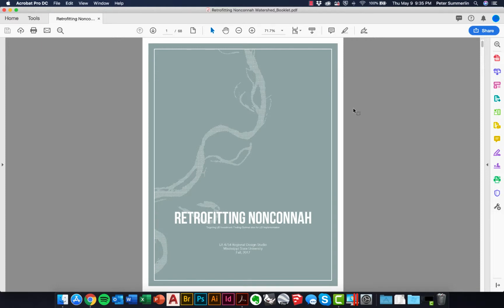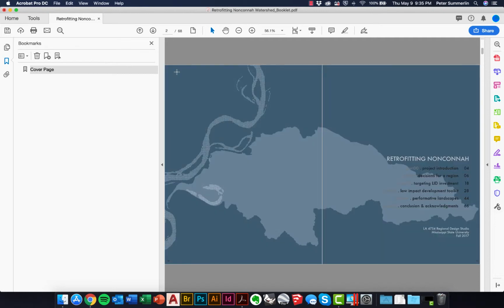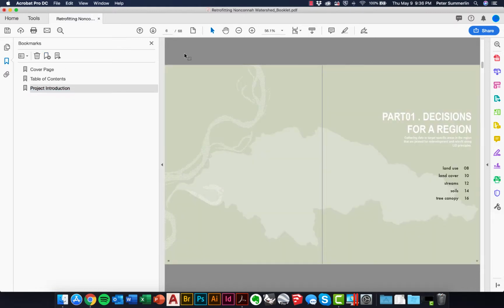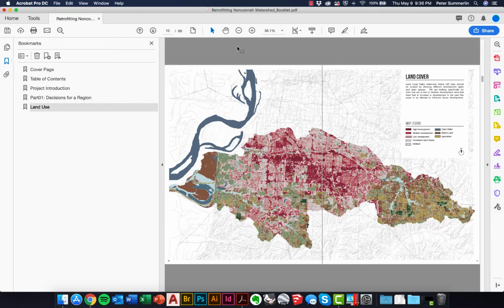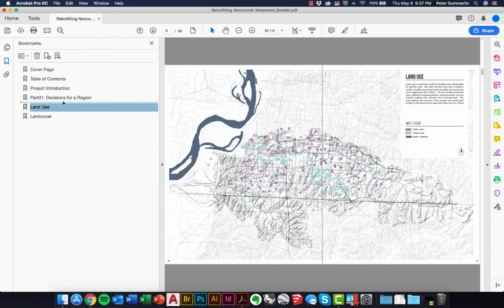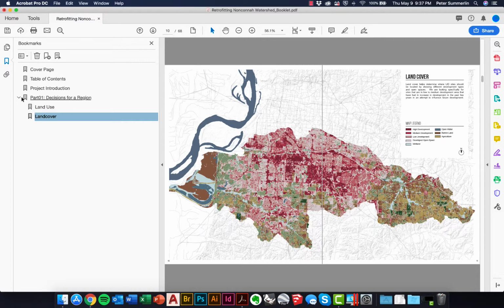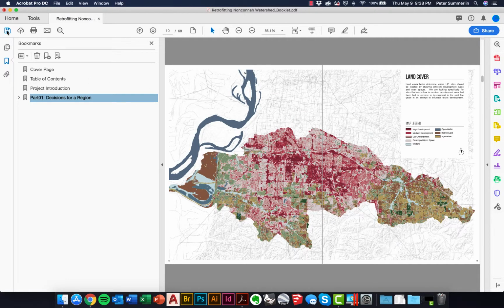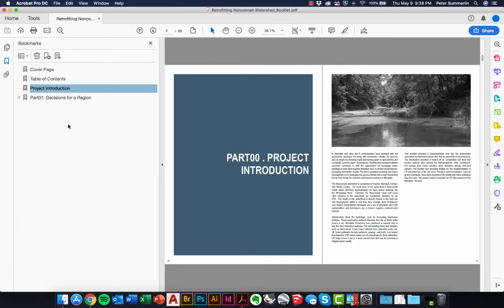Creating Bookmarks in PDFs Using Acrobat Pro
This tutorial demonstrates how to create bookmarks in Adobe PDFs using Adobe Acrobat Pro.  Bookmarks can be a valuable tool for helping your audience navigate quickly and easily through a multipage PDF.